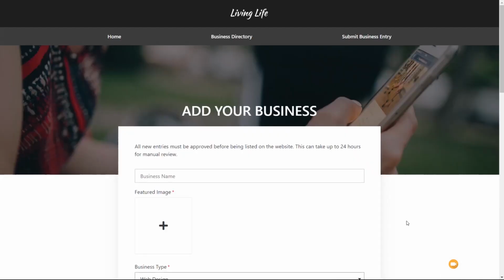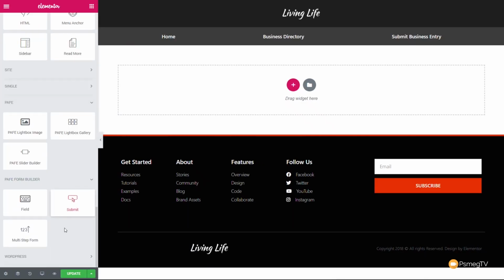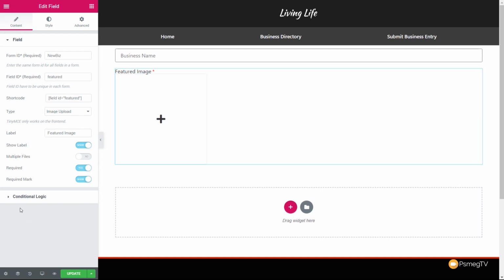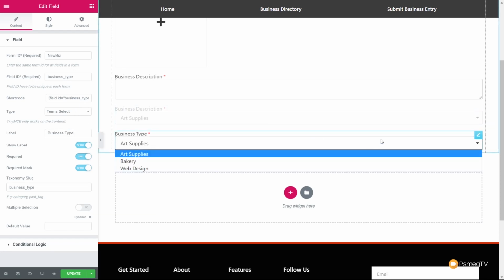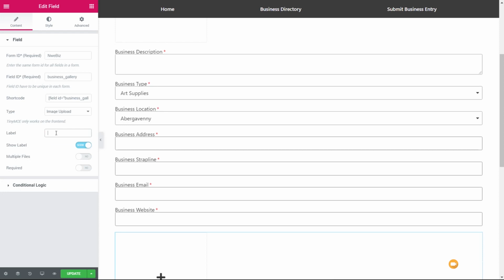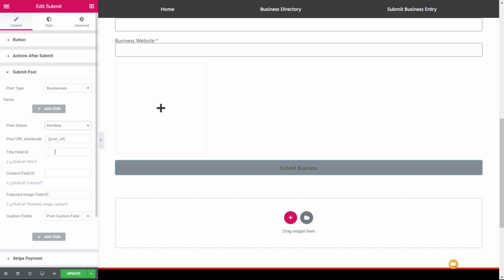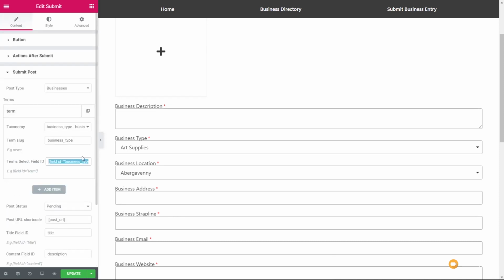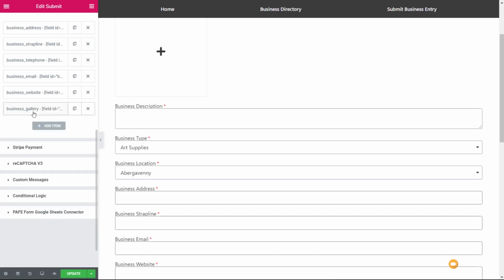Elementor Front End Posting Form with Piotnet Addons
Elementor Front End Posting Form with Piotnet Addons for Elementor!

If you're looking for an inexpensive front end form builder for Elementor, then look no further than Piotnet Addons for Elementor.

This powerful and inexpensive plugin packs a ton of features, and in this video, I'll take you step by step through building a front end form that allows you to easily add your new business to the previous tutorial on building a business listing website with Elementor Pro and WordPress.